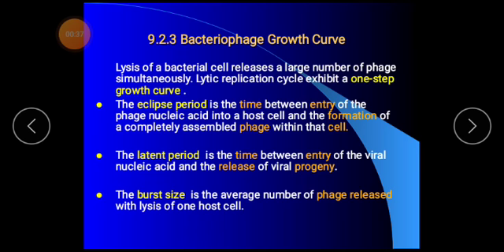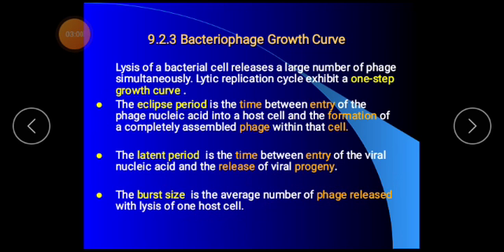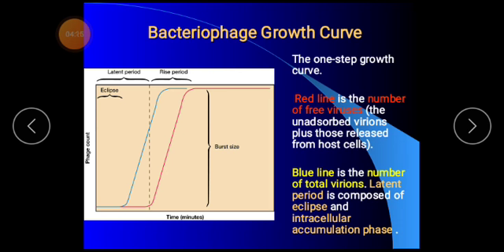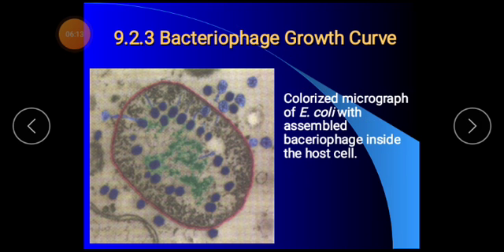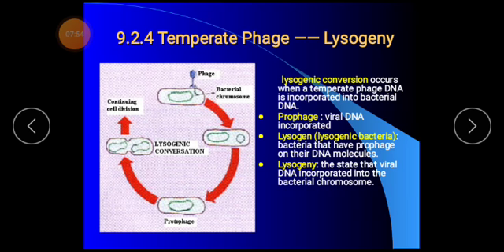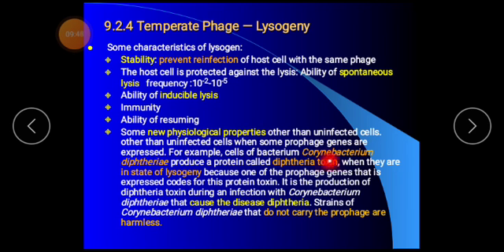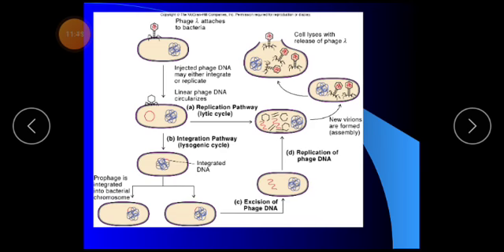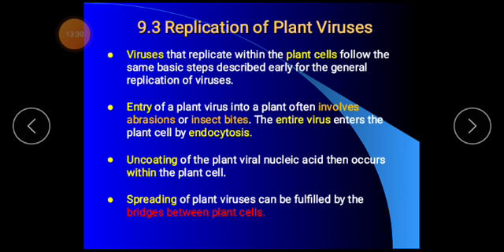3 virus growth curve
Viral replication is often analyzed by growth curves, in which viral multiplication in the presence of host cells is measured as a function of time. Comparing growth curves is one of the most sensitive ways of comparing viral growth under different conditions or for comparing replication of different viral mutants.

this virology tutorial explains the virus growth curve and different growth pha of virus particle and life cycle of viruses